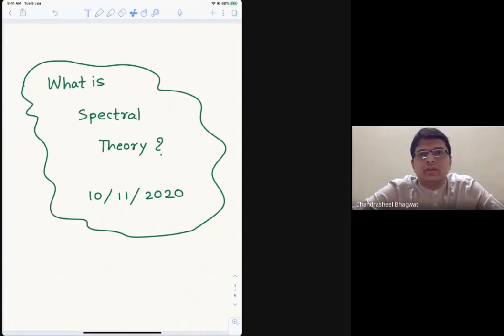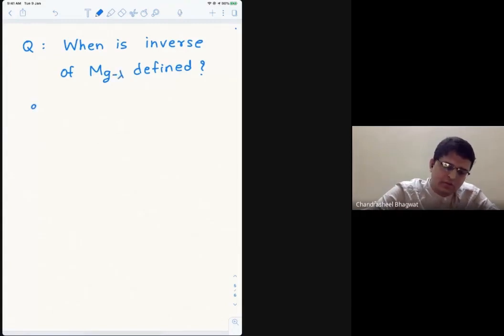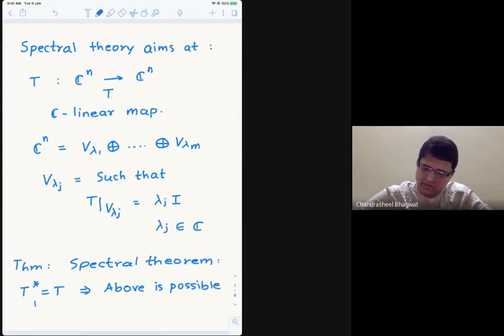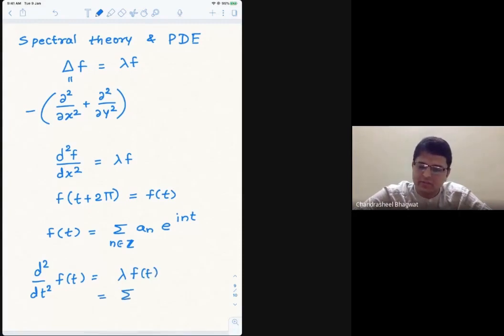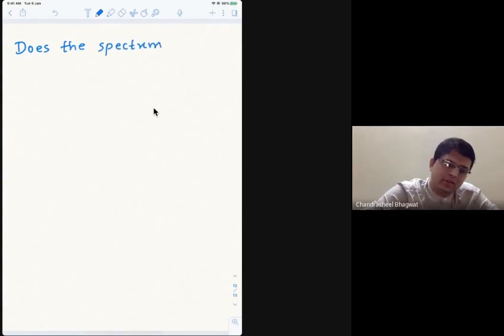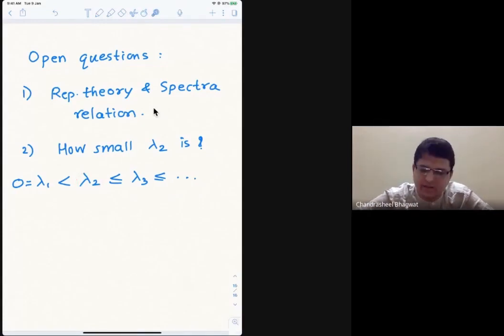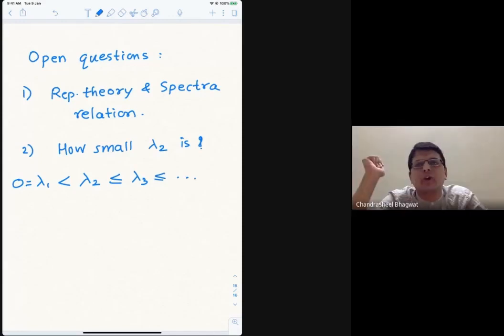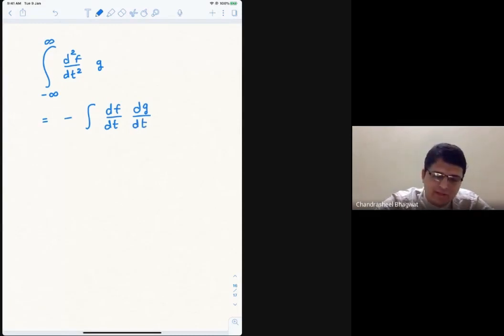"What is Spectral Theory?" by Prof Chandrasheel Bhagwat | Maths Club Talk Series | IISER Pune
Maths club from IISER Pune presents the fourth talk of its series "What is ..." (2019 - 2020)

*Episode 4*
Title: What is Spectral Theory?
Speaker: Prof. Chandrasheel Bhagwat
Date: 10 November 2020

"What is ..." is a series of lectures aimed at undergraduate students of science who wish to know more about research in the mathematical sciences. These lectures are delivered regularly at IISER Pune by its distinguished math faculty and set of PhD students.

For further details about our activities, visit:

(IISER Pune Maths club website)